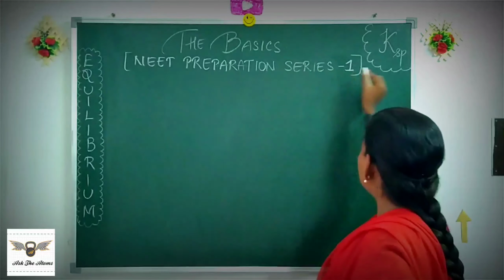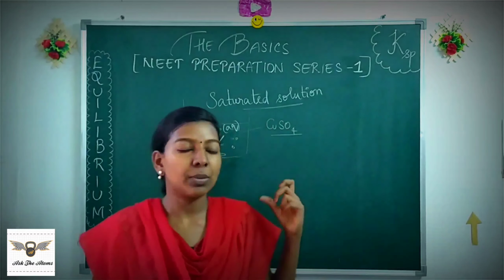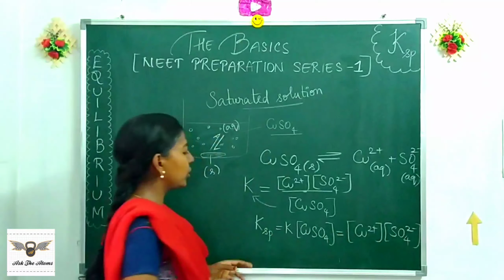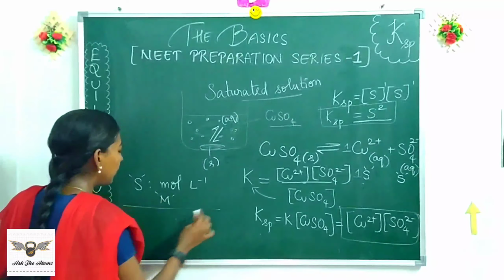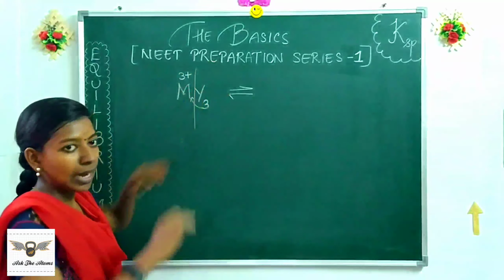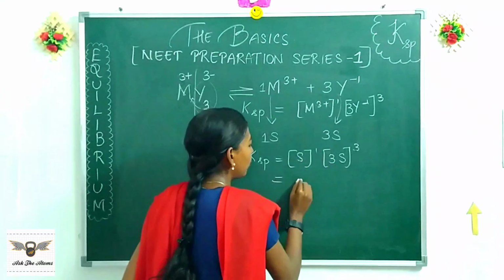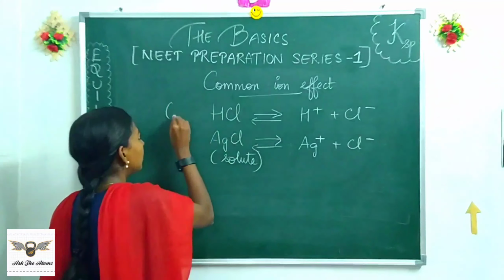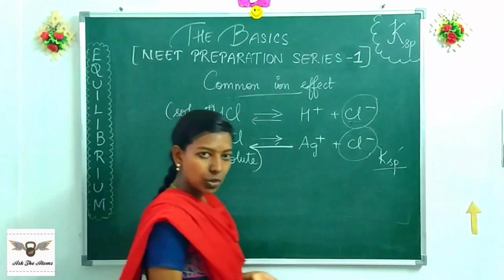NEET PREPARATION SERIES| Solubility product| Equilibrium| NEET-4 marks| CBSE, ISC Chemistry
Ask the Atoms brings to you the - "NEET PREPARATION SERIES" that presents sure 💯% topics in Chemistry. Students wishing to learn Chemistry for school exams /competitive exams will find this helpful!
Learn with joy, admiration and satisfaction!!!